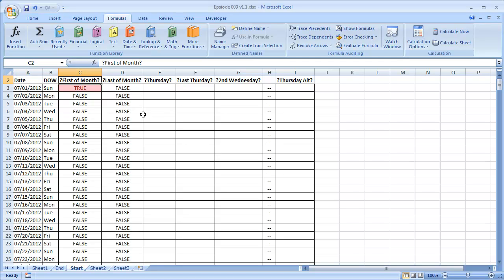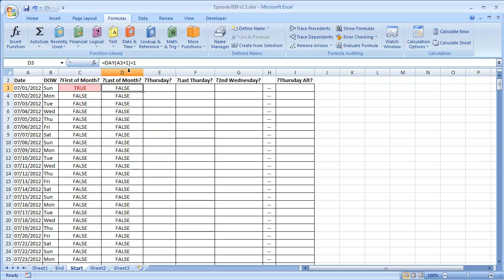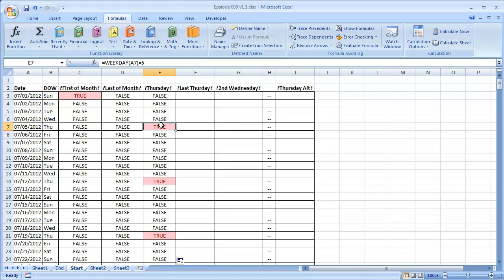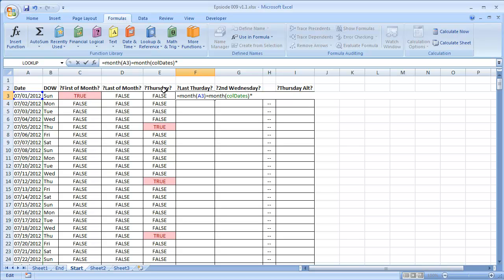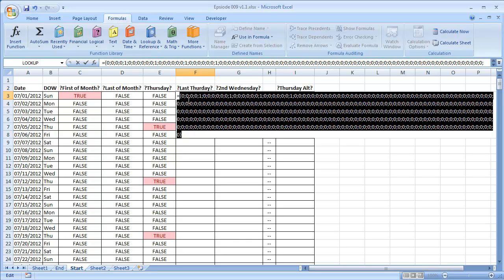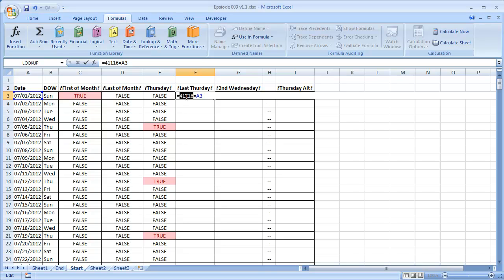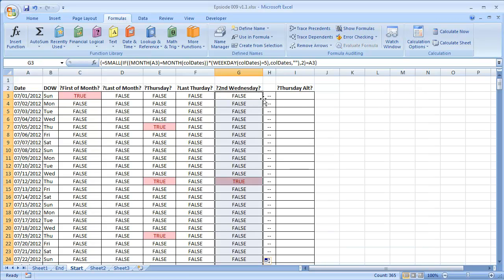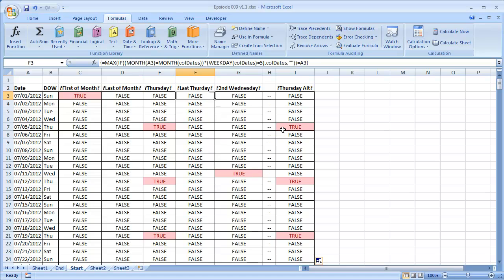Exceleration Episode 9 - Flagging Last Thursdays and Second Wednesdays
(This webcast is best viewer in 720 mode)

In this episode we'll be working with several date functions along with some defined arrays to flag special dates such as the First Thursday and Last Friday.